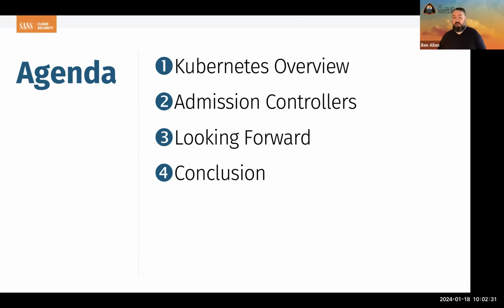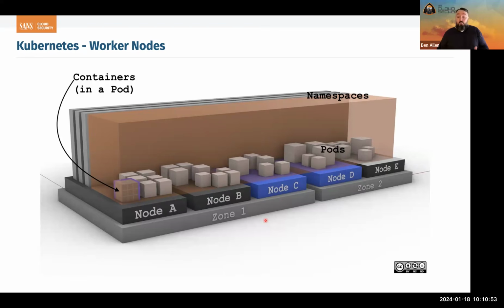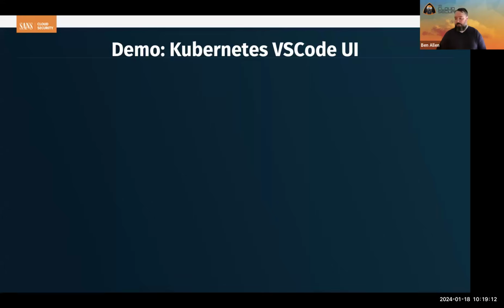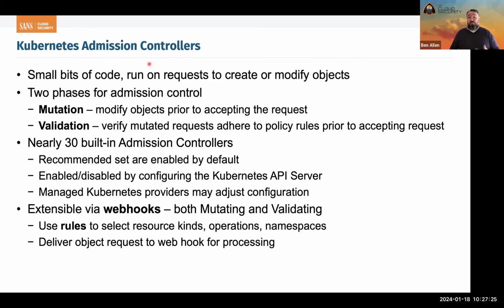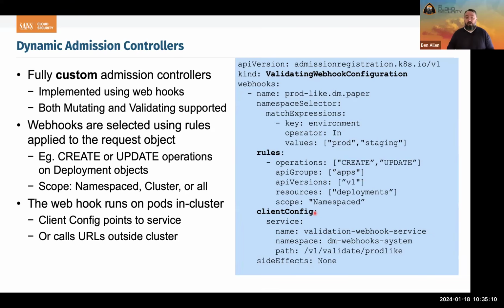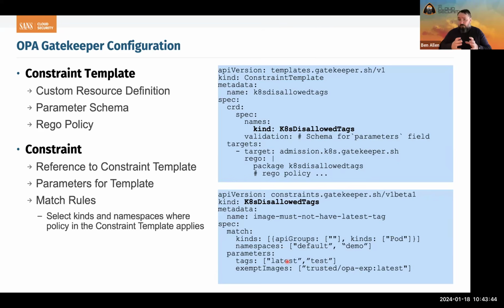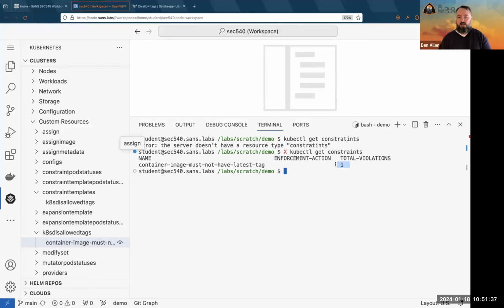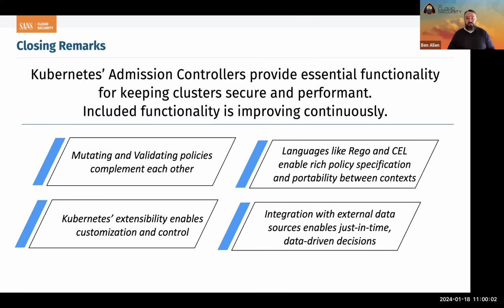Cloud Flight Simulator Part 2: Protecting Kubernetes Clusters with Admission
Before you can help DevOps teams solve security problems and improve their security programs, you need to understand how they think, how they work, and the tools that they use.

Part 2: Kubernetes admission controllers play a critical role in enhancing the security of a Kubernetes cluster. They act as gatekeepers, intercepting requests to the Kubernetes API server before requests are processed and stored by the cluster. Learn how admission control policies written in Common Expression Language (CEL) or Open Policy Agent (OPA) Rego can enforce crucial policies such as denying  containers using non-approved base images and stopping containers with invalid image signatures.

Learn more about SANS SEC540: Cloud and DevSecOps Automation course

About the Speaker: Ben Allen
Ben Allen is co-author of SEC540: Cloud Security and DevSecOps Automation, and a senior member of the SANS information security team. He applies knowledge gained over a decade of information security experience to problem domains ranging from packet analysis to policy development on an ongoing basis. Ben has contributed to security best practices for DevSecOps and operationalized DevOps techniques for security teams leading to improvements in release time and stability. Ben holds numerous SANS certifications, and a bachelor's degree in Electrical Engineering.